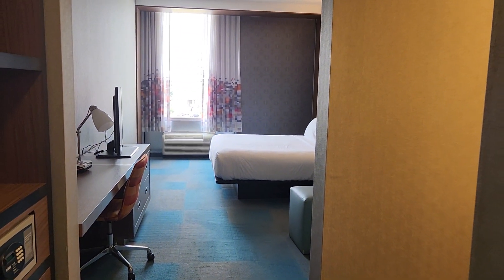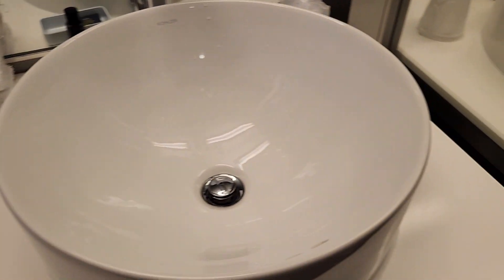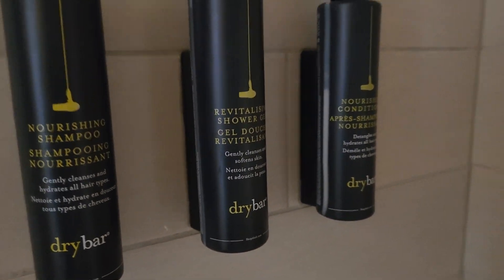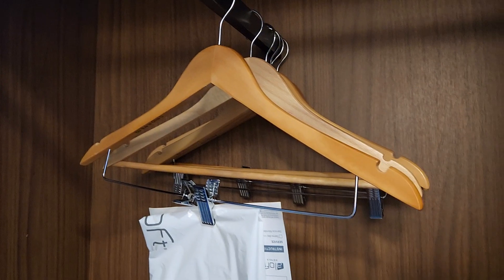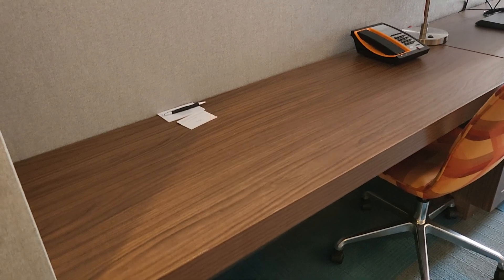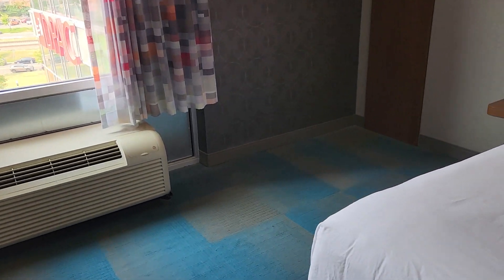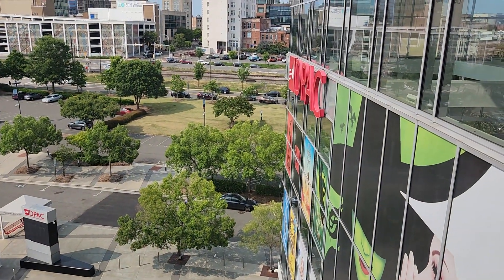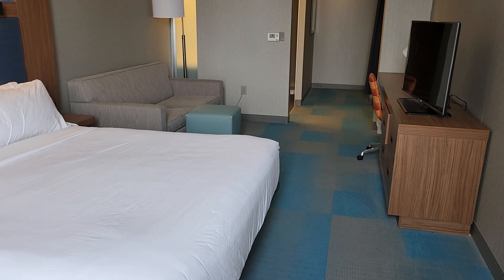Larger Room at Aloft Durham Downtown in Durham, North Carolina, USA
Hotel Name: Aloft Durham Downtown
Address: 345 Blackwell St, Durham 27701, North Carolina, United States
Room Description: Larger Room
Approximate Filming Date: June 2023